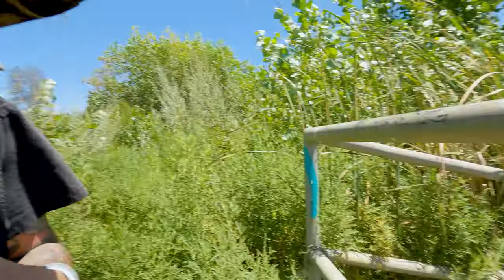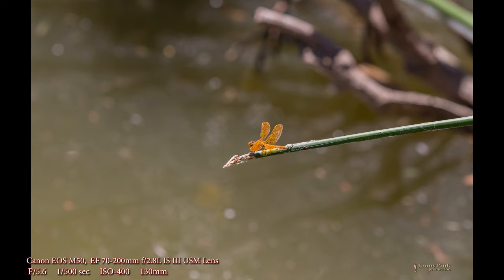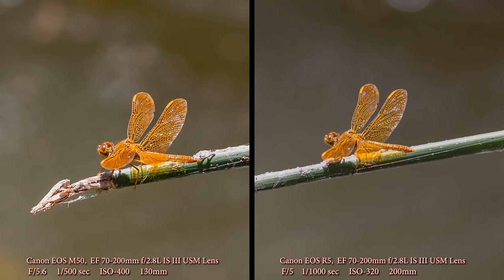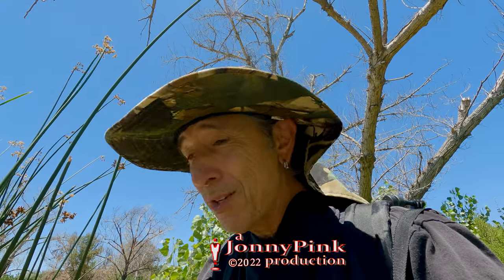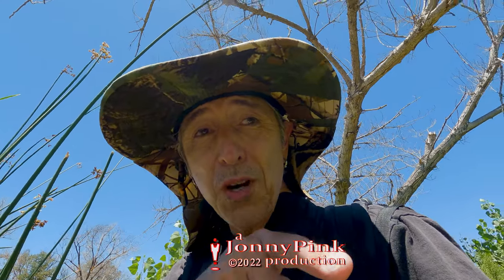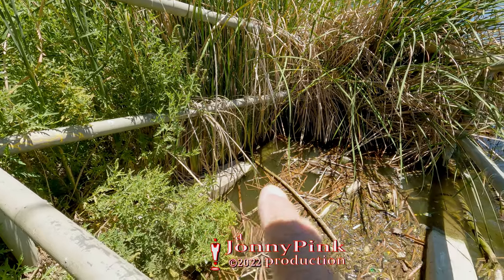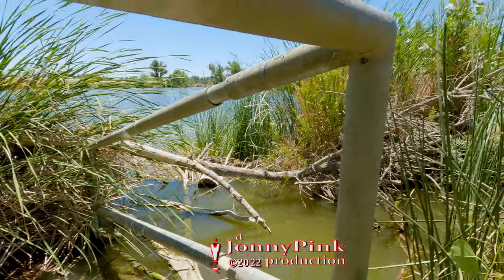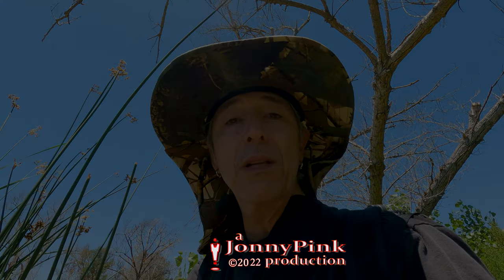Project Dragonfly - Canon EF 70-200mm f/2.8L IS III USM Lens on the R5 and M50 - pics and footage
Search John Michael Knowles on your favorite streaming station
Or
direct links to the album

And yeah, Face Book too! John Knowles A Cyclist